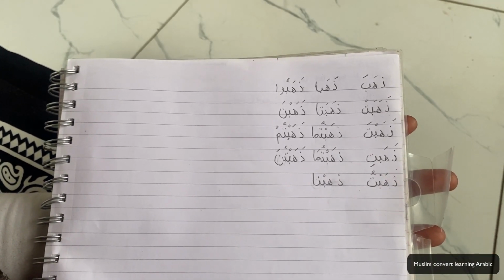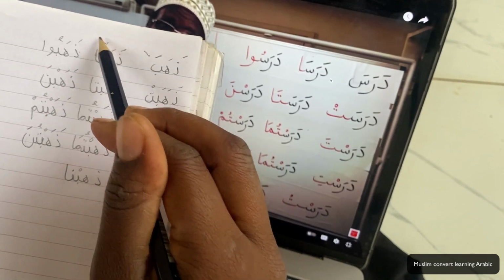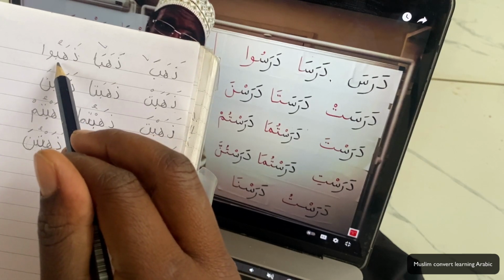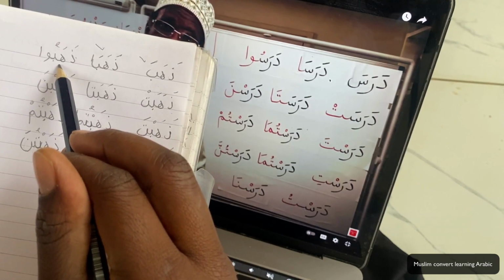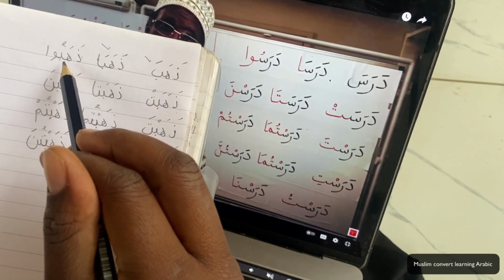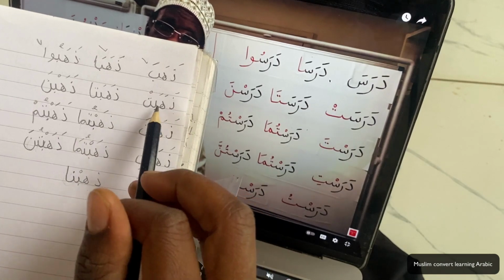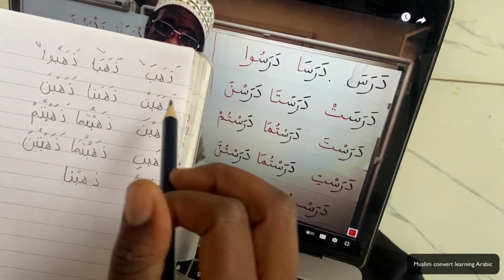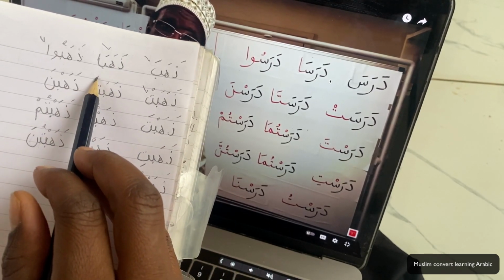Past tense verb conjugation Arabic : Is Self Teaching Arabic Better Than Taking Classes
Past tense verb conjugation Arabic

I am a Muslim convert doing my best to learn the Arabic language.  I am going to document my journey.  Feel free to join me on the journey to Arabic language fluency.  Hopefully you will feel inspired to start learning.

Even though learning the Arabic language is not compulsory for one to be a Muslim, I am learning it to have a better understanding of Islam and the Quran.